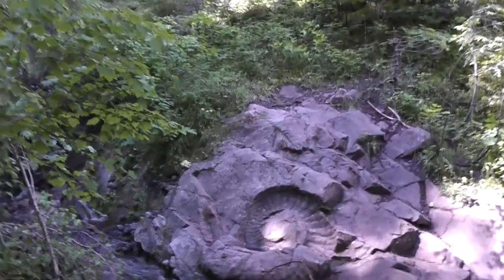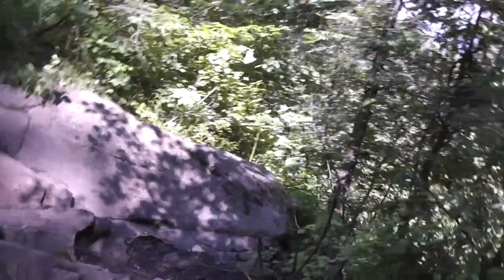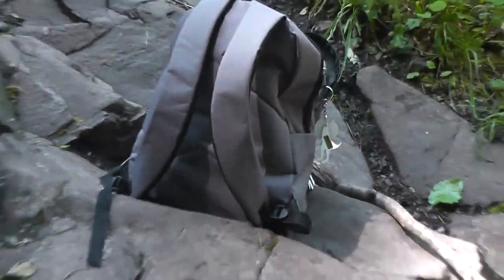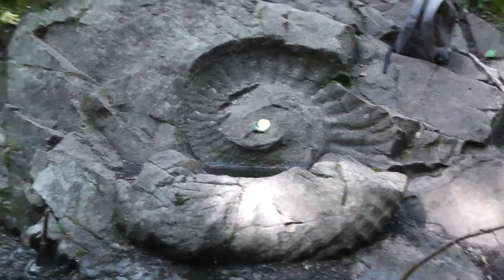Hiking to the Largest Ammonite in the world Titanites in Coal Creek Fernie British Columbia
Titanites lived during the Late Jurassic Period and had a shell diameter of around 137 centimetres! surprisingly it wasn't the largest ammonoid, as some species such as Parapuzosia could get over twice as large!
There were also some plant fossils around the area of this site!
*Key Words*
Fossil hunter
fossil hunting
fossil collection
fossil collector
fossil hunt
British Columbia fossils
bc fossil
British Columbia dinosaurs
Vancouver island fossils
vancouver paleontological society
vanPS
bc fossil hunting
Canadian fossils
Canadian geology
Canadian fossil hunting
Canadian fossil collector
canadian dinosaurs
acrocanthosaurus
ammonites
ammonite
trilobites
trilobite
heteromorph ammonites
heteromorph ammonite
anomalocaris
opabinia
diplomoceras
Cambrian period
Cambrian explosion
Cambrian creatures
Burgess Shale
creatures of the Burgess Shale
woolymammoth
rex
tyrannosaurus rex
paleontology lecture
dinosaur fossils
learn about dinosaurs
learn about fossils
geology
palaeontologist
paleontologist
paleontology
dinosaurs
geologist
Alberta dinosaurs
Alberta fossils
royal terrell museum
royal Tyrell museum
fossils of Canada
paleontological society
gastonia
dino
hadrosaurs
hadrosaur
albertosaurus
elasmosaurus
mosasaurus
mosasaurs
marine reptiles
triassic
jurassic
cretaceous
Devonian fossils
Devonian period
jurassic period
triassic period
cretaceous period
cretaceous period fossils
finding fossils
fossil lecture
fossil presentation
paleo art
walking with dinosaurs
first animals
prehistoric animals
prehistoric
dinosaur skeletons
dinosaur bone
fossil plants
fossil bugs
fossil insects
rare fossils
plant fossils
paleobotany
ancient environments
paleo memes
dinosaur information
dinosaur facts
fossil facts
British Columbia rock hounding
rock and gems
minirals
vancouver island fossils
science world
vancouver aquarium
Princeton fossils
cranbrook fossils